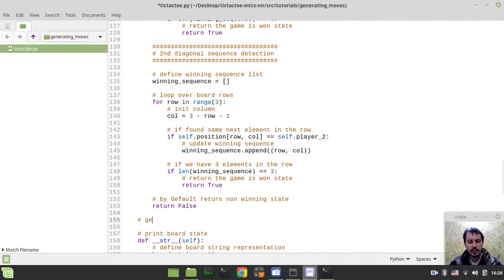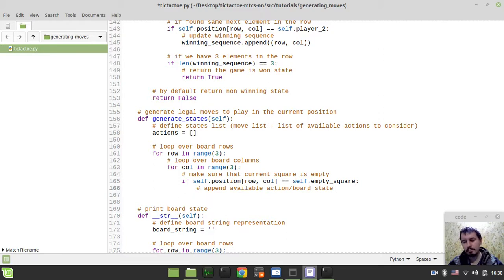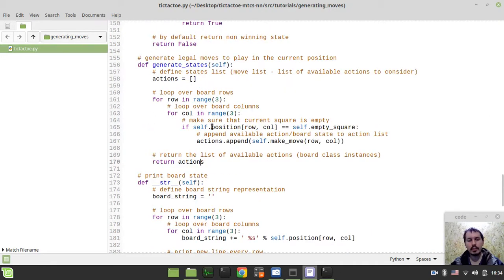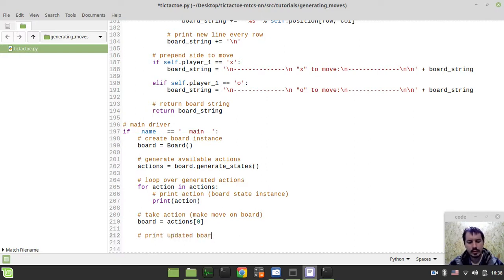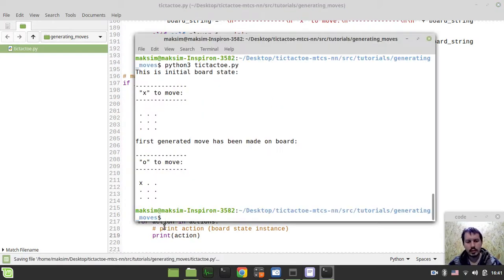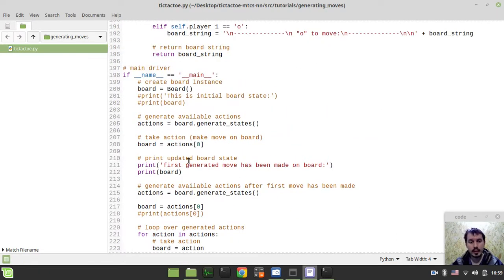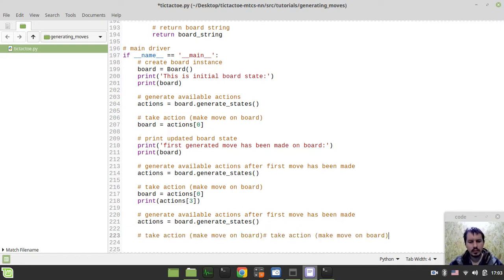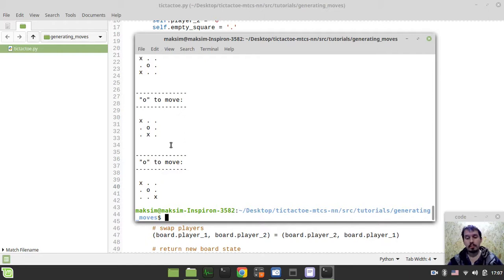Coding tic tac toe AI using reinforcement learning (MCTS): generating LEGAL MOVES (board states)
Hey what's up guys, Code Monkey King's here. In this video we gonna implement a method that would be returning an iterable (list) of legal actions (moves/board states) that can be considered in the current position.